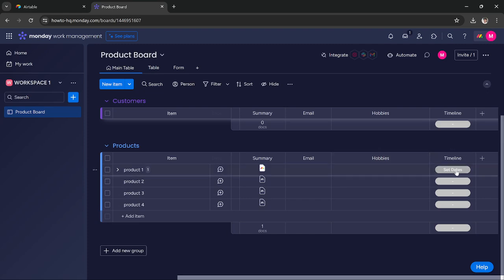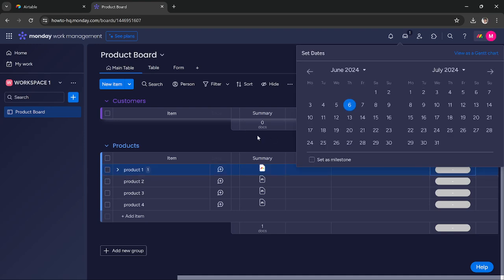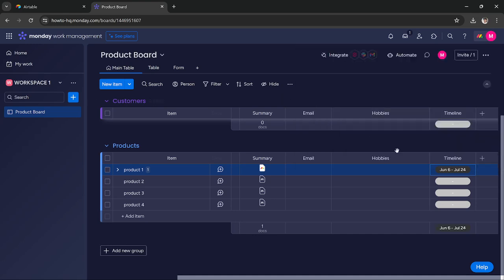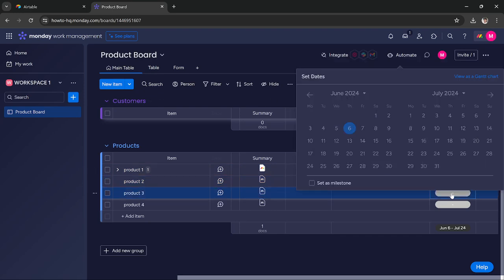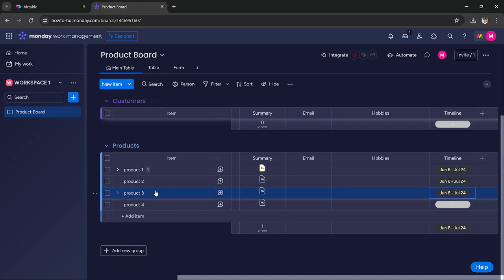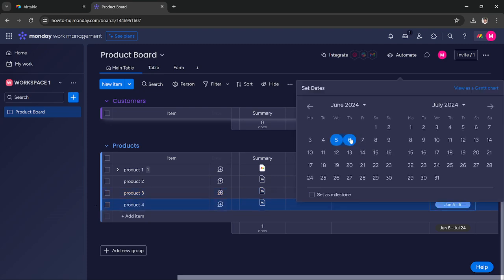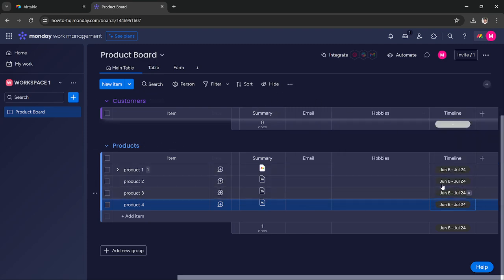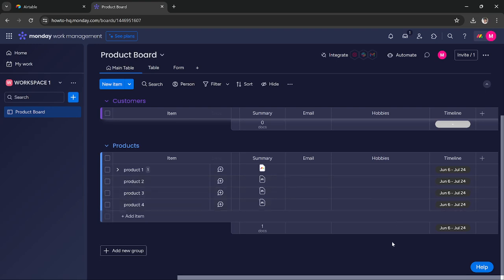How to Assign Same Deadline to a Group on Monday.com [Quick Guide]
Watch this simple tutorial to learn how to assign the same deadline to a group on Monday.com.